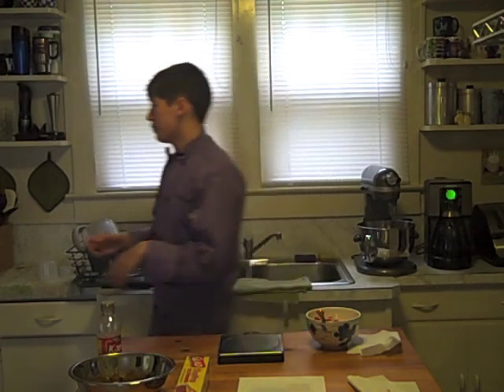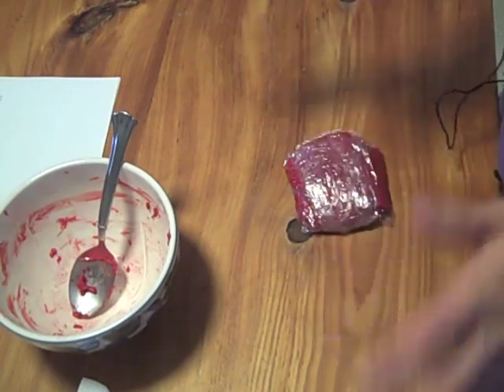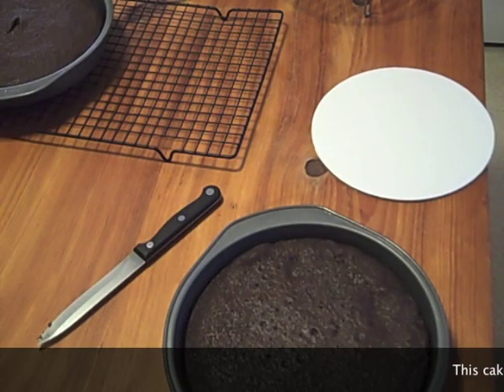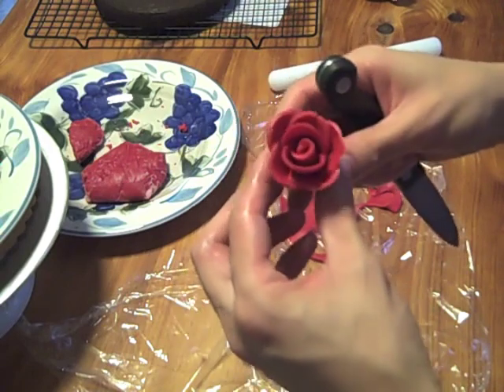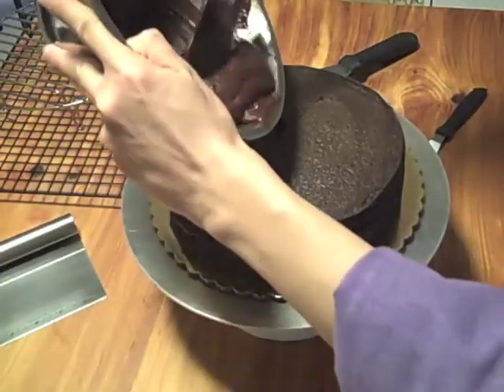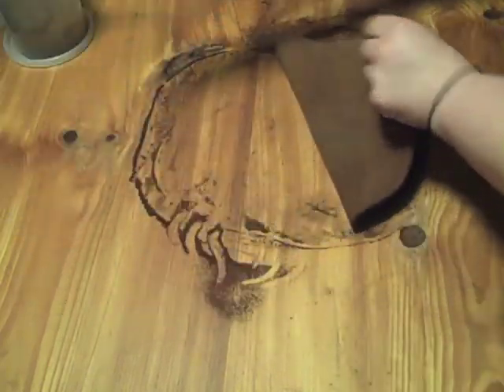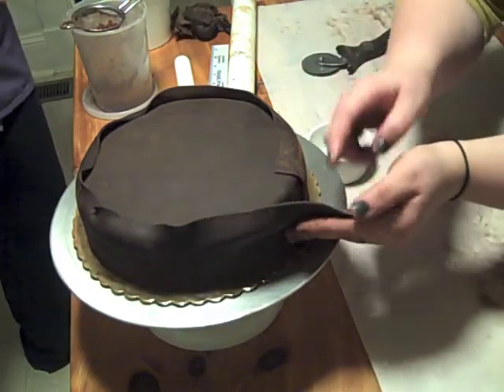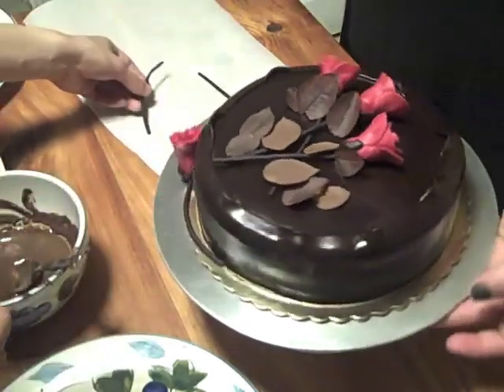Episode 78 - Chocolate Raspberry Ganache Cake with Josie Eller - 11-27-11 - The Aubergine Chef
The Aubergine Chef demonstrates how to make the Chocolate Raspberry Ganache cake with special guest Josie Eller!  Learn how to make the All American Butter cake, modeling chocolate, raspberry reduction sauce, raspberry ganache, chocolate leaves, and learn how to work with chocolate fondant!  to download this recipe for free, see more free how-to baking and pastry videos, and to read a blog full of helpful tips and fun anecdotes!